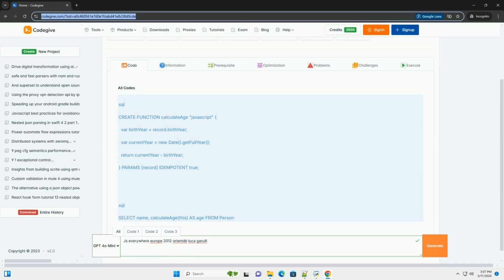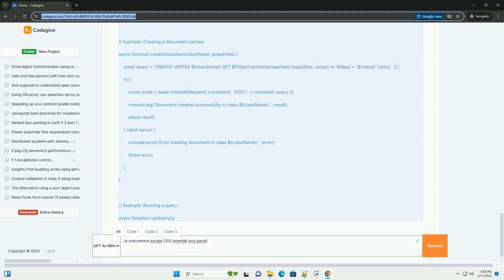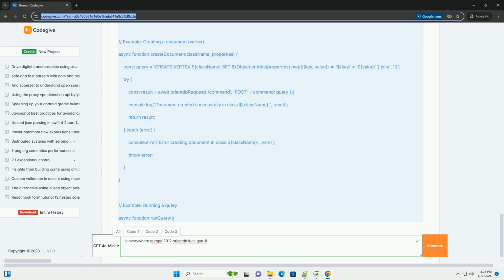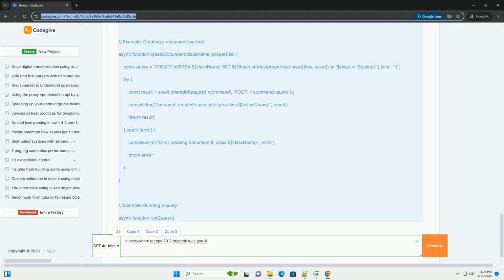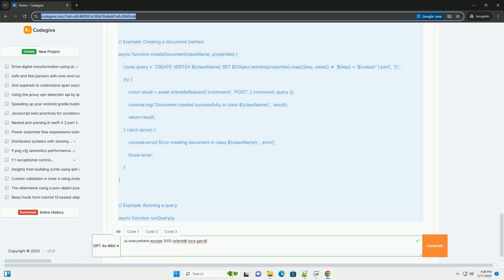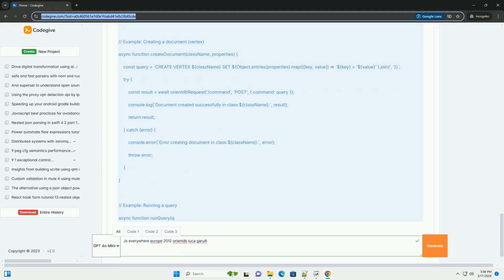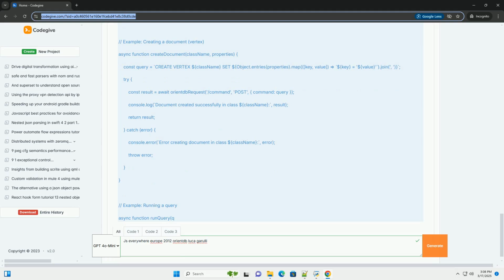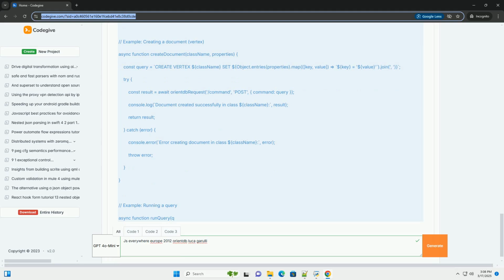Js everywhere europe 2012 orientdb luca garulli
js everywhere europe 2012: orientdb and luca garulli - a deep dive (with code examples)

this tutorial aims to recreate the spirit of luca garulli's "js everywhere" presentation at js everywhere europe 2012, focusing on using javascript with orientdb. back then, the concept of running javascript virtually everywhere was still gaining traction, and luca garulli, the creator of orientdb, showcased how his nosql graph database could seamlessly integrate with javascript both on the client-side (browser) and the server-side (node.js).

this tutorial will cover:

1.  **introduction to orientdb:**  understanding the fundamentals, its multi-model nature, and its benefits.
2.  **javascript integration:** how javascript can be used within orientdb for scripting, stored procedures, and graph traversal.
3.  **node.js and orientdb:**  connecting to orientdb from a node.js application, performing crud operations, and executing queries.
4.  **client-side with javascript:** connecting from the browser using javascript (though this section will require adapting to modern best practices due to security constraints of direct database access from the browser).
5.  **graph traversal with javascript:**  exploring graph structures and relationships using javascript-based graph traversal techniques.
6.  **real-world example:** building a simple application with node.js and orientdb that illustrates the concepts discussed.

**important note:** this tutorial assumes you have basic knowledge of javascript, node.js, and nosql database concepts.

**1. introduction to orientdb:**

orientdb is a multi-model nosql database. this means it can handle different types of data models, including:

*   **document database:** stores data in json-like documents.
*   **graph database:** stores data as nodes (vertices) and relationships (edges).
*   **key-value store:**  allows quick retrieval of data based on keys.
*   **object database:**  stores data as objects with relationships.

**why orientdb?**

Js Everywhere
 Europe
 2012
 OrientDB
 Luca Garulli
 JavaScript
 NoSQL
 Database
 Web Development
 Open Source
 Scalability
 Data Management
 Technology Conference
 Software
 Innovation